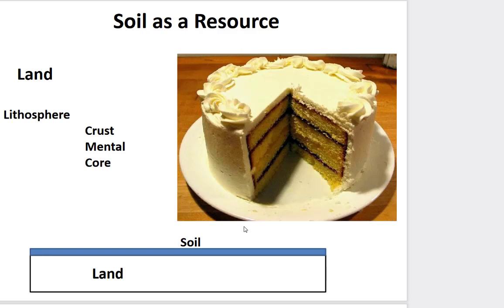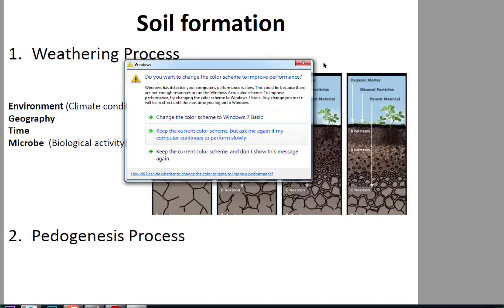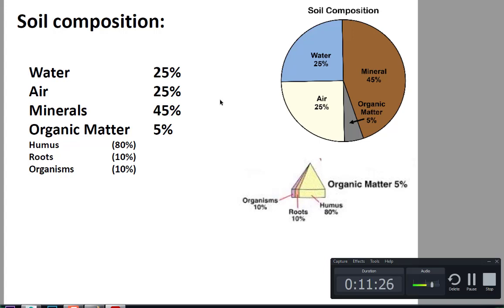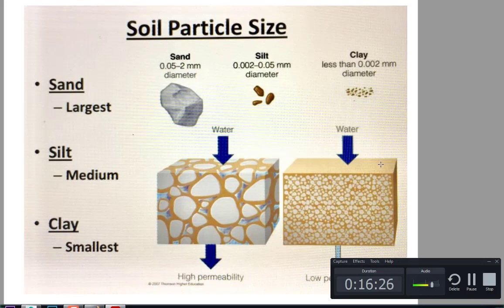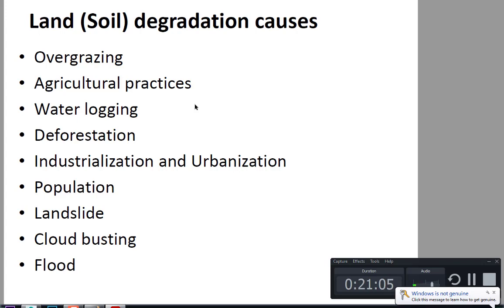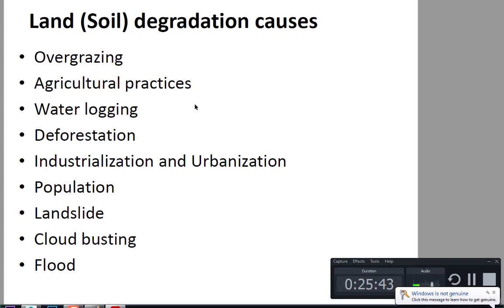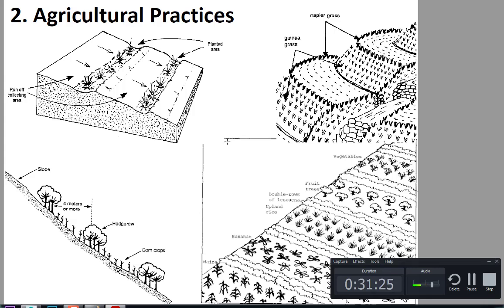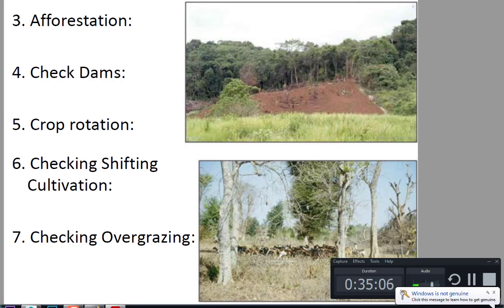Land resources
Understand the Land resources